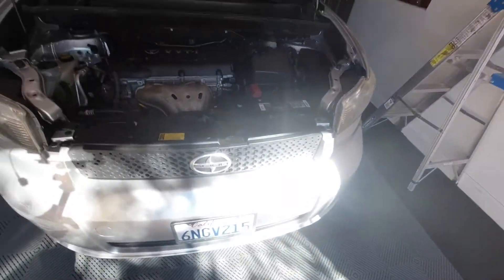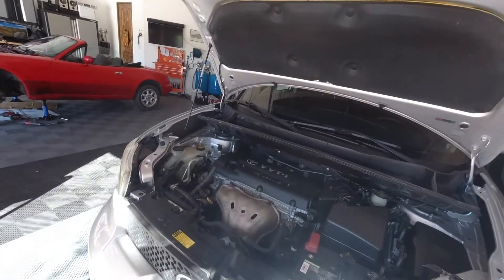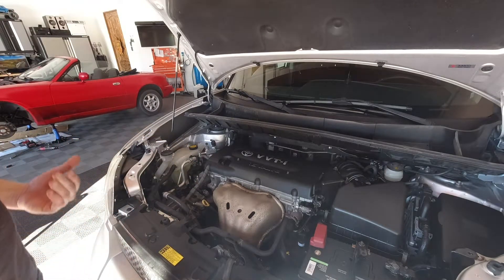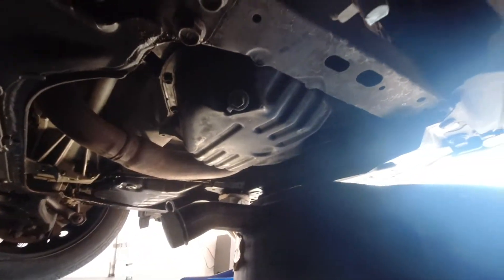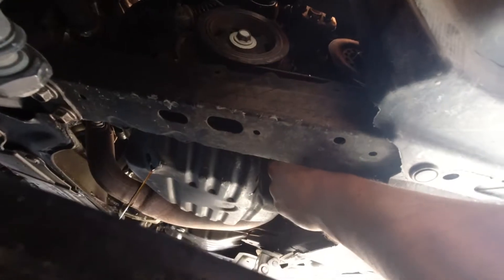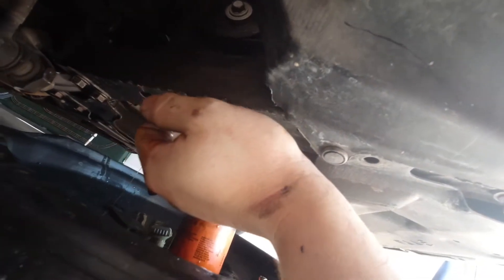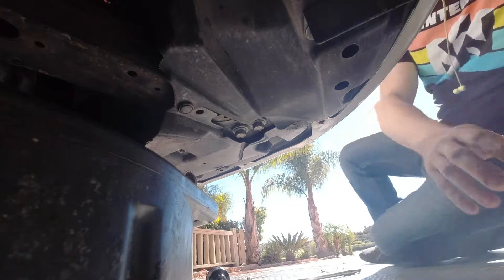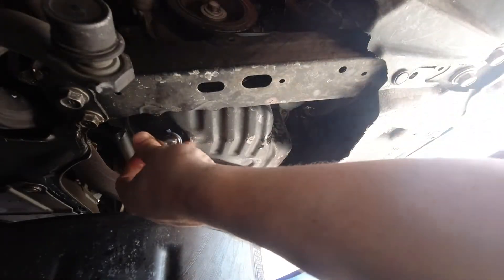IG181 2010 Scion xB oil change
Oil Filter